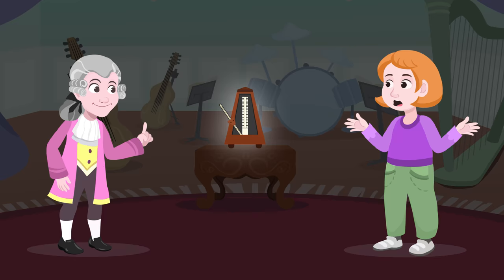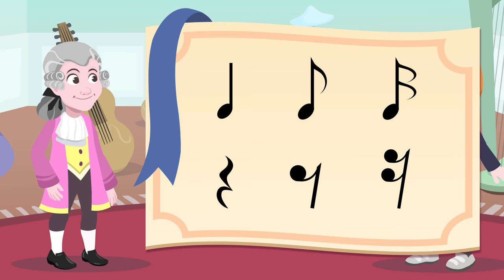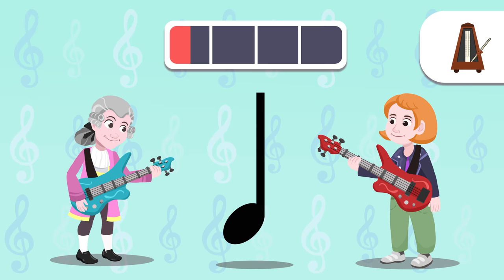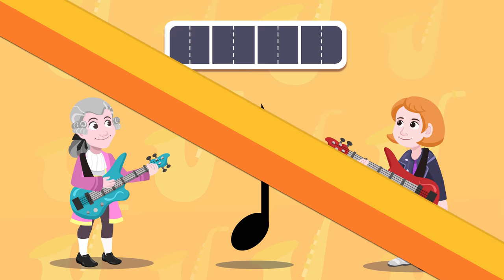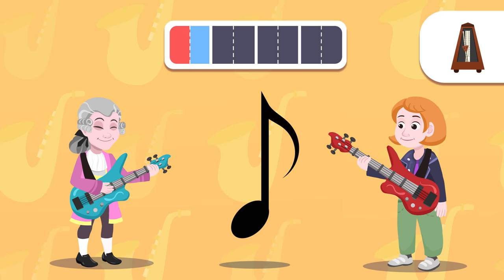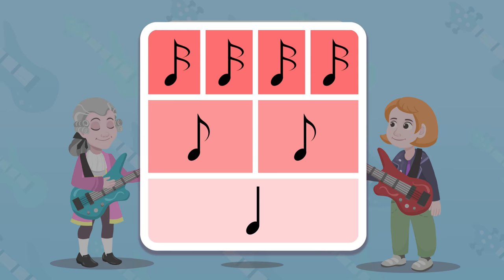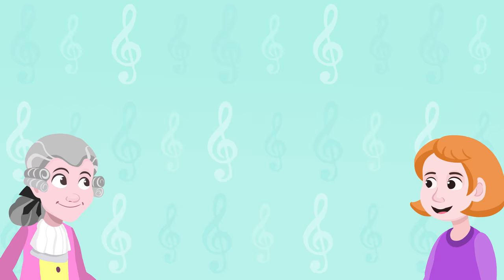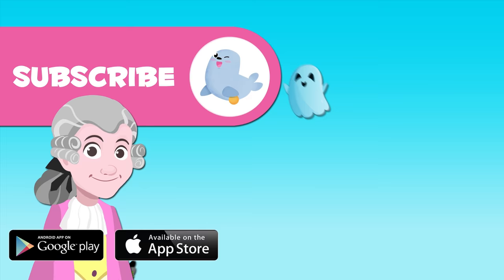Musical Notation - The quarter, the eighth and the sixteenth note - Music for Kids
In this video, kids can practice and learn more musical figures and rests. Children will learn more advanced figures such as the quarter note, eighth note and the sixteenth note. This video always keeps your child engaged as well by asking questions throughout to make sure they comprehend the new musical figures.

This video belongs to a collection of videos that teaches young children about music. Explore your childs musical curiosity and discover these videos.